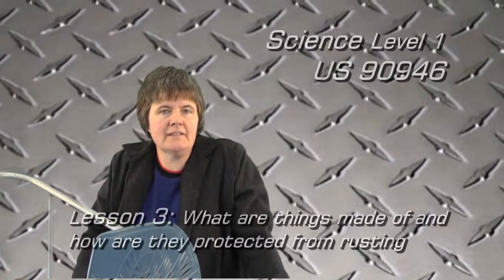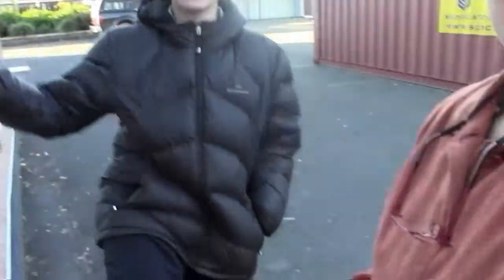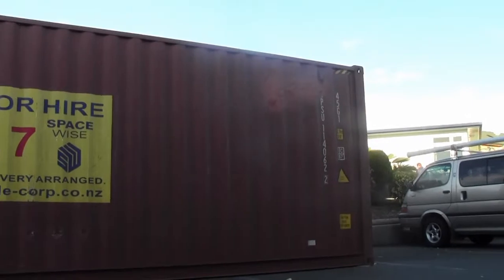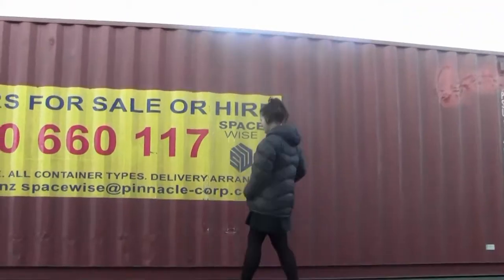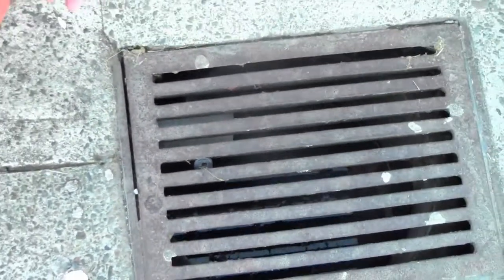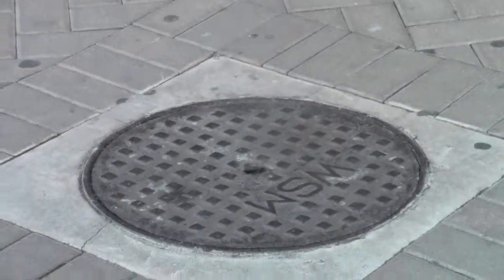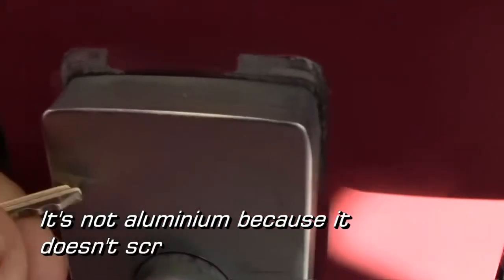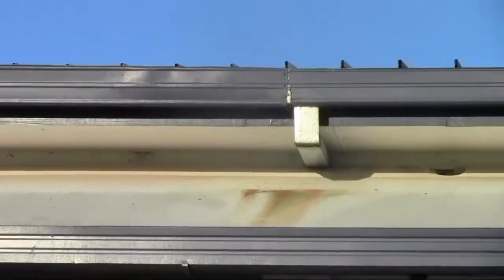Rust Lesson 3 examples of metals and their rust protection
Shaun and Jesikah walk around school noting the types of metal and how they are protected from rusting